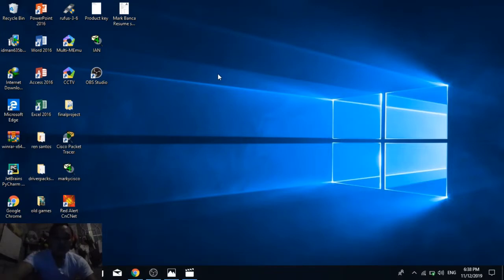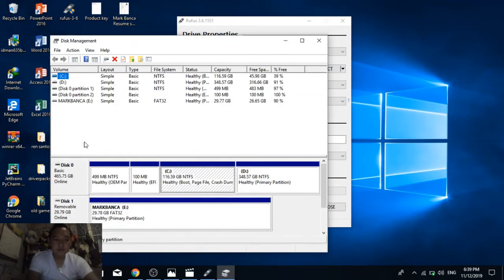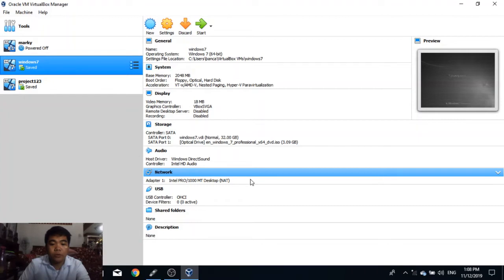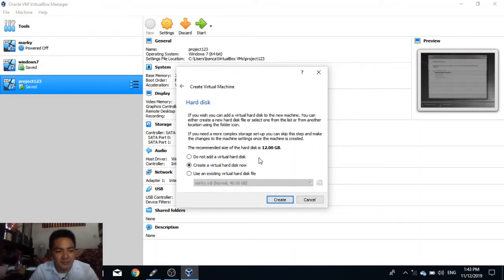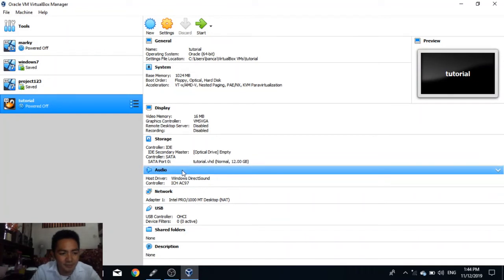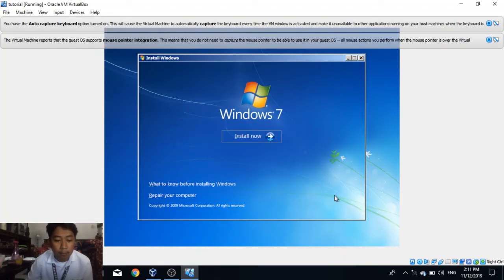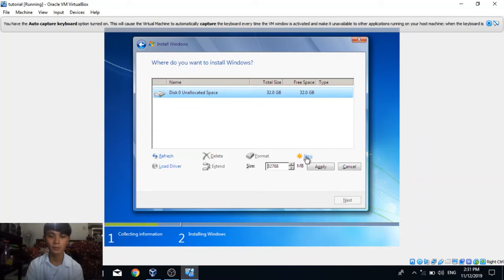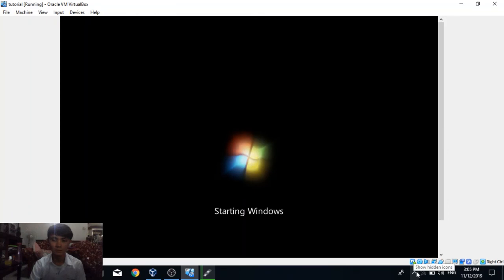Os installation Tutorial/Creating Bootable Drive